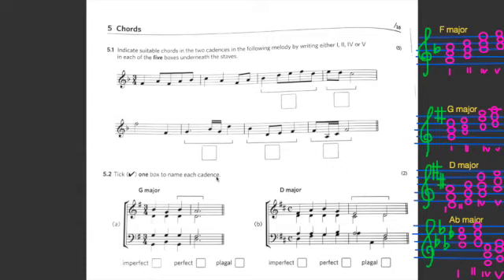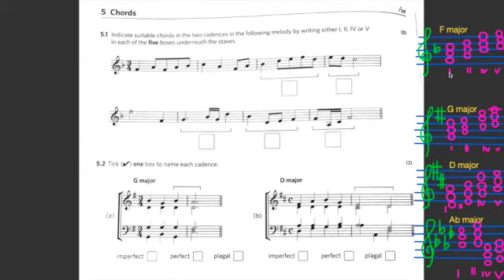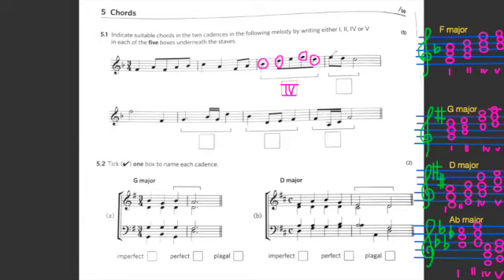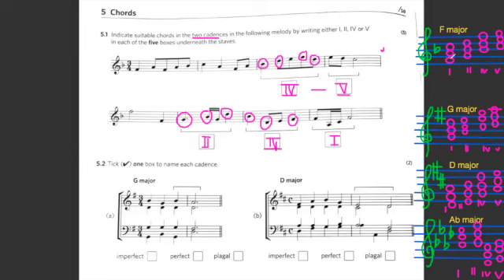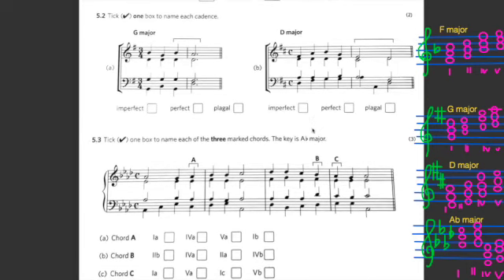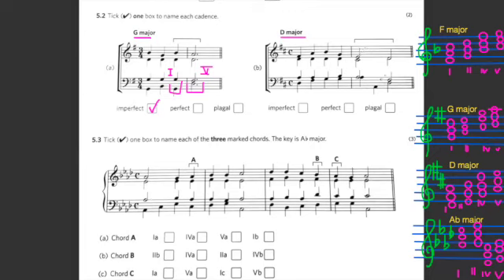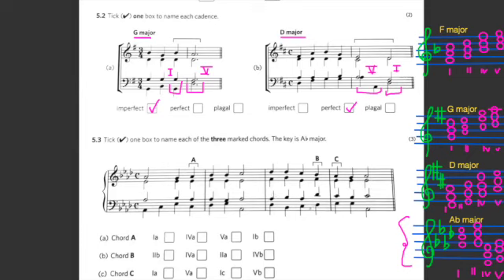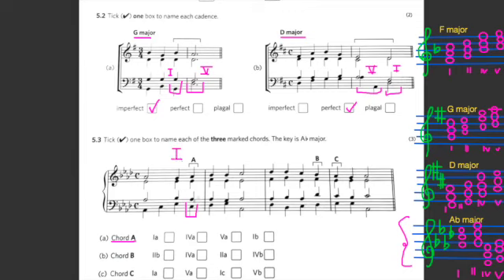New ABRSM Grade 5 Theory Lesson 18: CHORDS Sample Exam Paper Question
00:23 ABRSM Grade 5 (2021) Practice Paper A Question 5 CHORDS

Photo by Olivia da Costa.